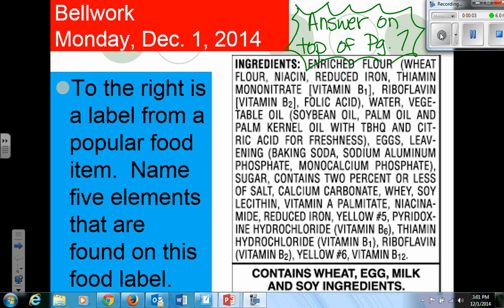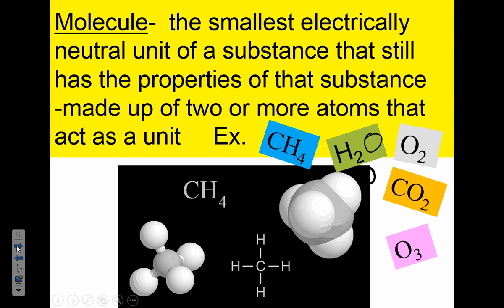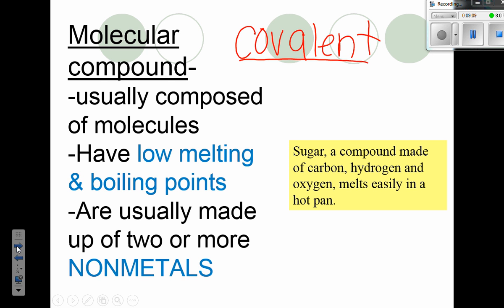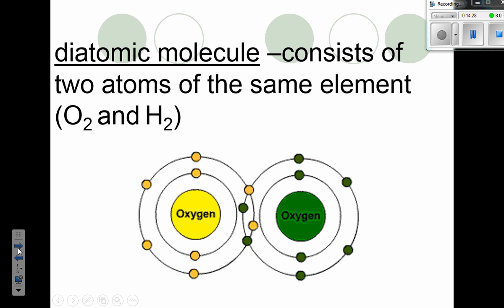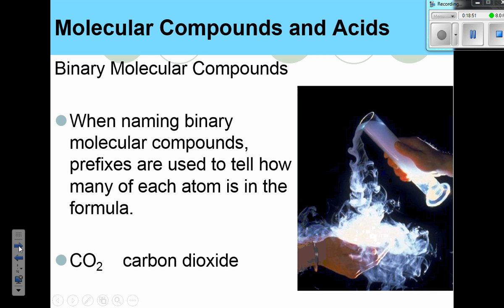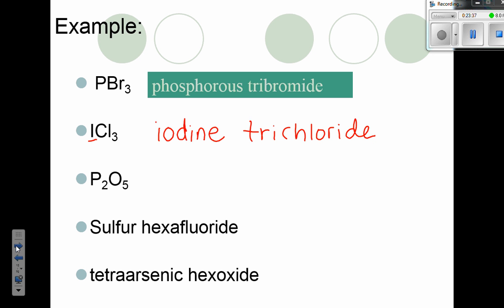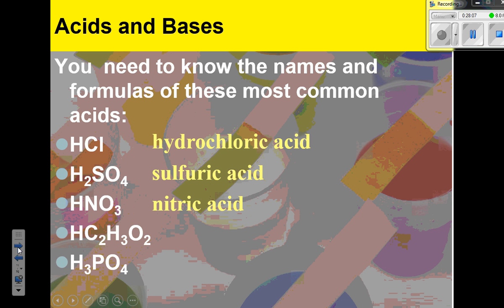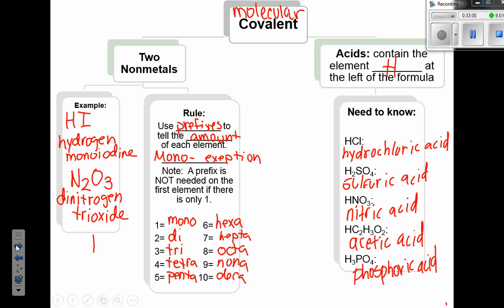Dec 1 Chem Lesson Molecular Compounds